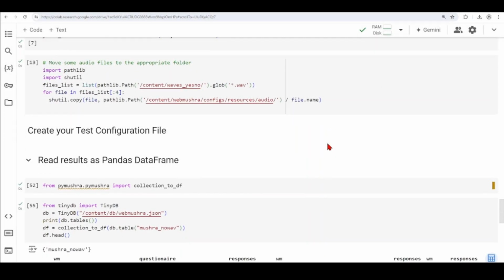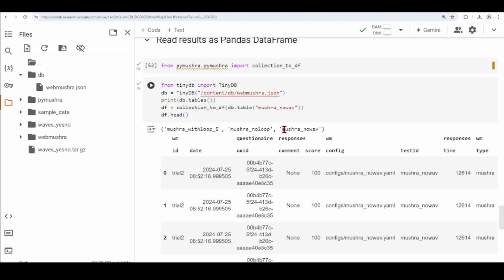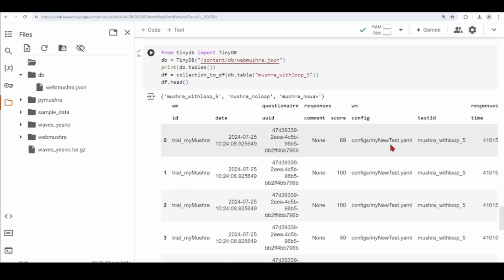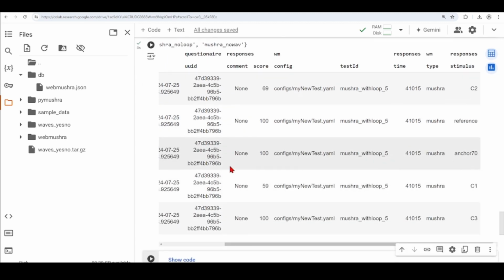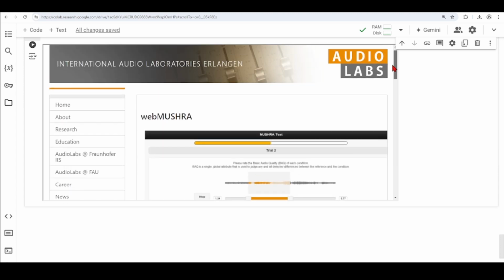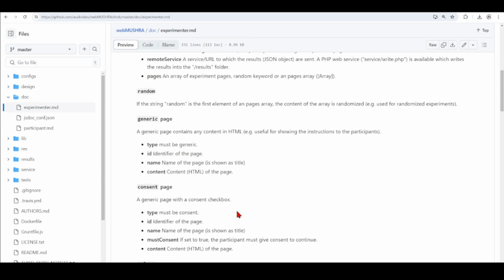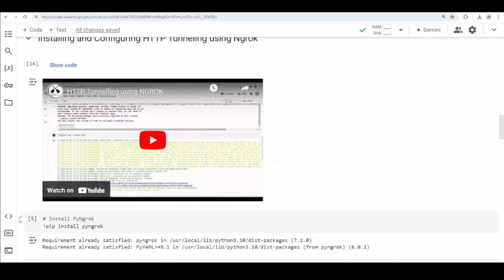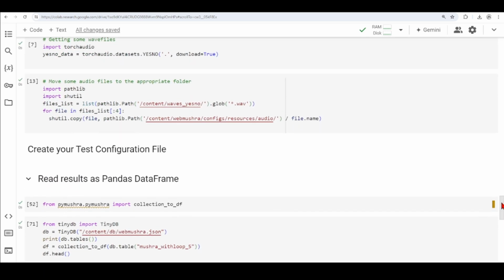Reading MUSHRA Listening Tests Results using webMUSHRA and pyMUSHRA - Tutorial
Reading MUSHRA Listening Tests Results using webMUSHRA and pyMUSHRA with Google Colab, Web Audio API and Python

00:00:00 TinyDB json file
00:00:28 Converting TinyDB to Pandas DataFrame
00:01:15 Conclusions

Schoeffler, M. et al., (2018). webMUSHRA — A Comprehensive Framework for Web-based Listening Tests. Journal of Open Research Software. 6(1), p.8.